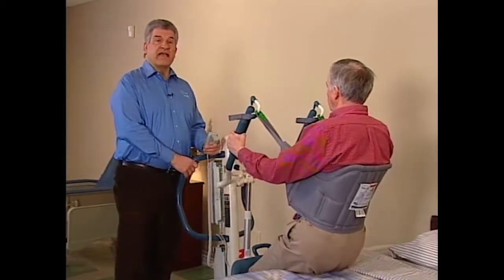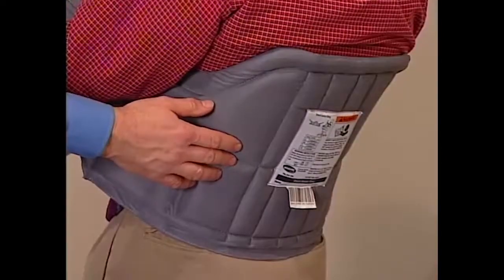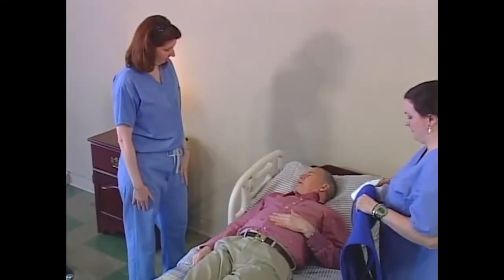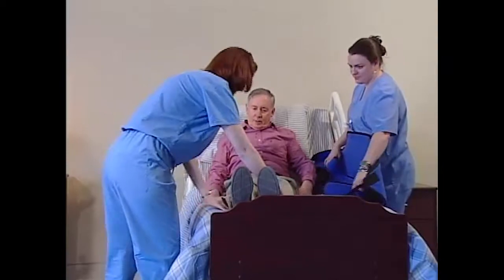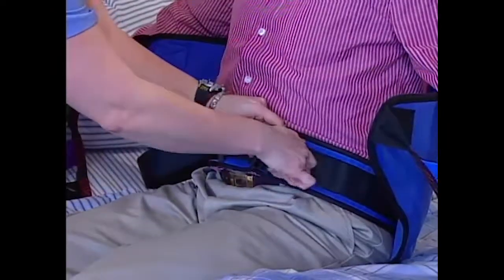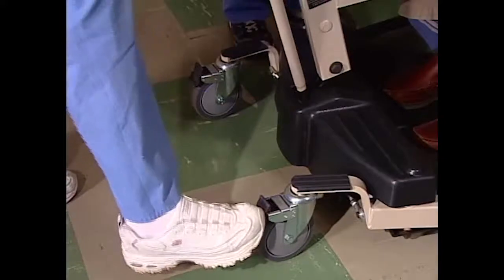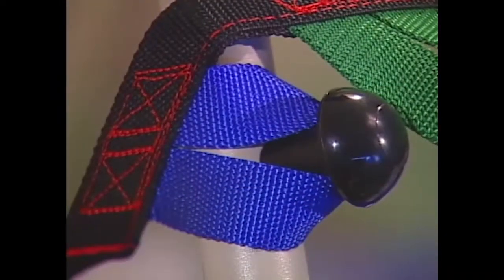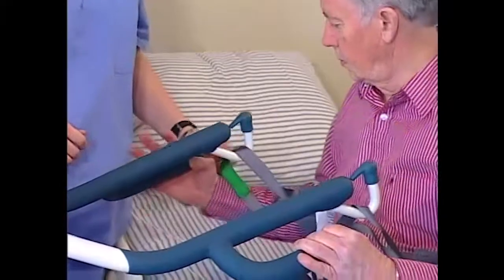Slings: Standing Stand Assist Slings